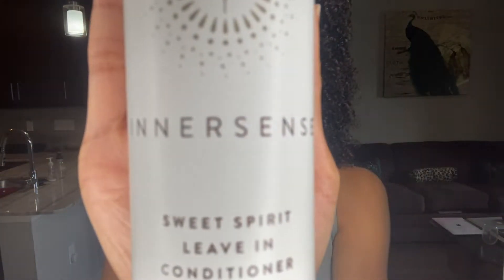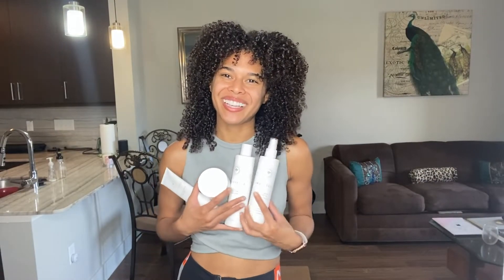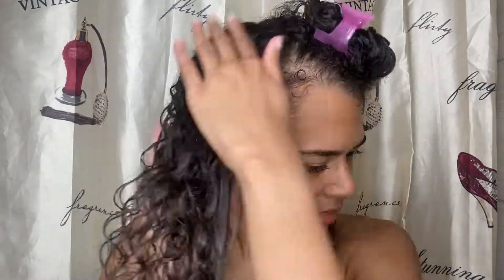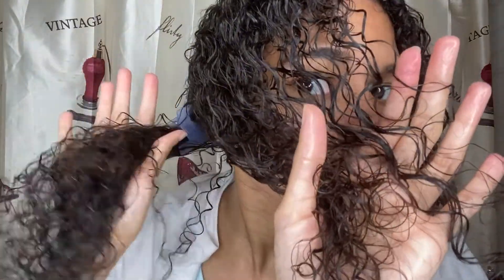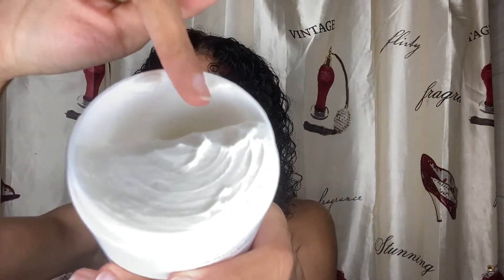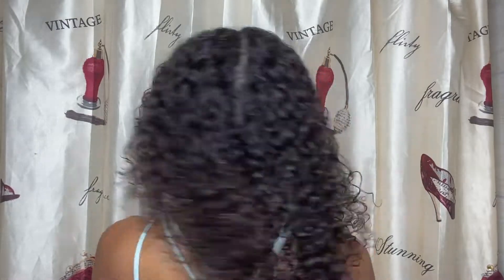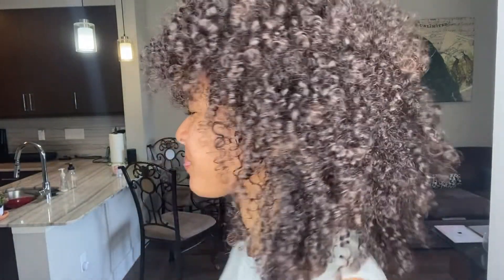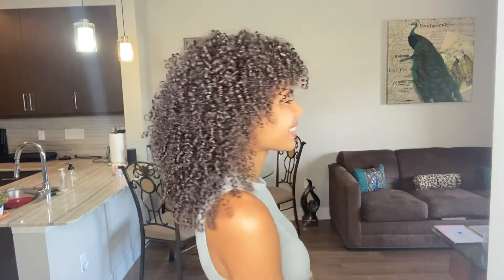Innersense Product Review | Organic Non Toxic Natural Curly Hair Products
My Innersense Curly Hair Product Review. See how these non-toxic natural curly hair products work and how to use Innsersense products on curly hair. I am also conducting a curl creme battle to see whether Inner Peace Whipped Creme Texturizer or Quiet Calm Curl Control works better for Type 3c Hair!

Innersense Beauty offers curly hair products that have no harmful ingredients in them whatsoever!

All products are available on their website innersenseorganicbeauty.com, Ulta or Follain.com.

I show my Day 1 and Day 3 hair in this video but also speak about my Day 5 results later in the film but is not shown in the video.

TIMESTAMPS
0:00 Intro
0:17 Brand Intro
1:31 Product Reviews
4:43 Curl Cream Battle
7:38 Final Results & Review
9:06 Curl Cream Winner
10:00 Outro